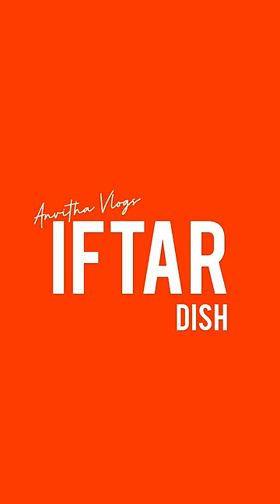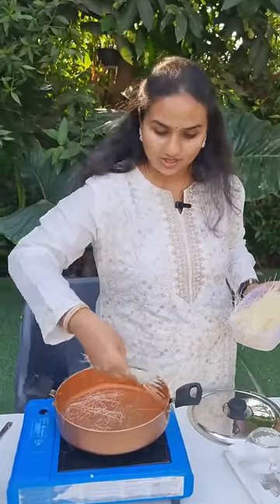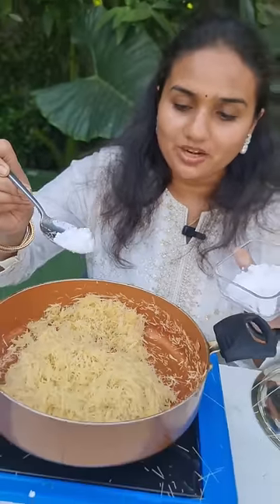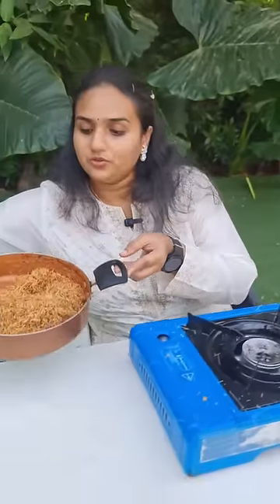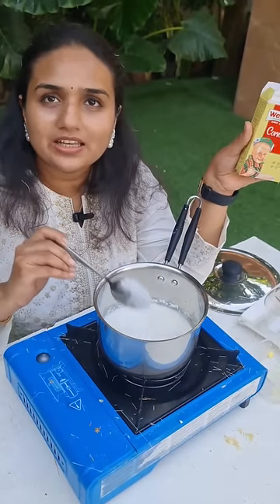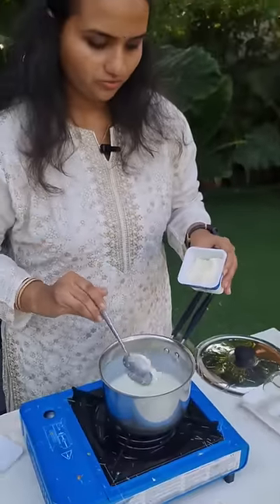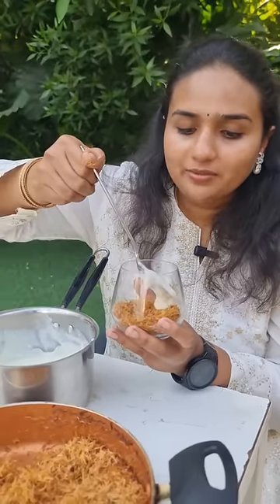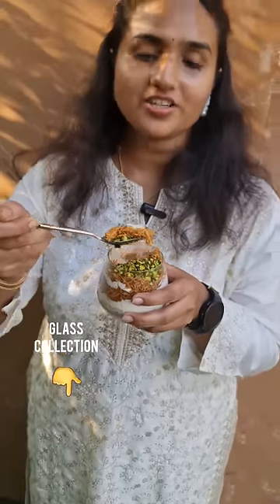Iftar - రుచులు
guys in this video I made a beautiful Iftar recipe for each one of you. in fact this is one of the most fascinating and beautiful recipe that you will see really in the internet. all you need to take is kunafa and then add it to sugar and fried well.

 then you need to add milk cream and sugar powder again to make it as a creamy texture.

 then I added this Friday to a glass ball and then added this creamy recipe on the top of Glass pole enhance the most beautiful and the delicious Iftar recipes ready for you and you can have it absolutely.

 if you are foodi you will fell in love with this food and this is really good for cooking for amateur cooks